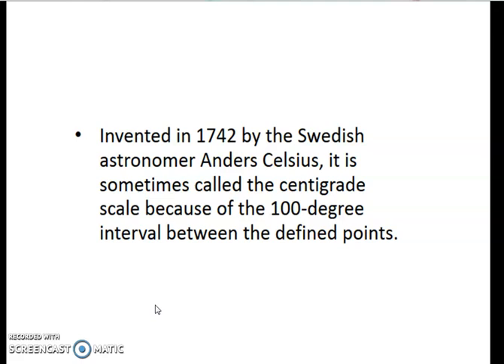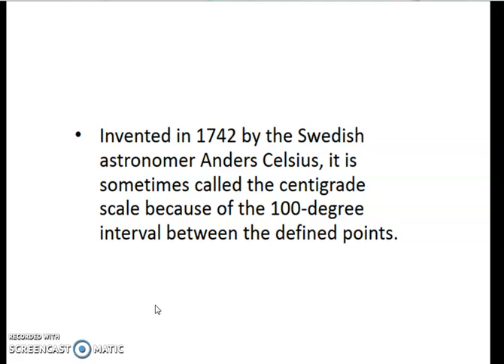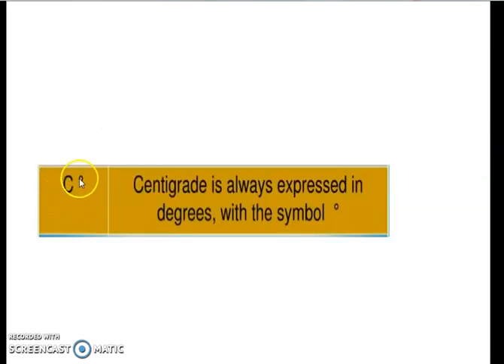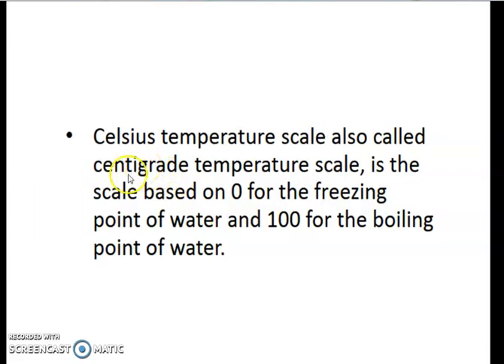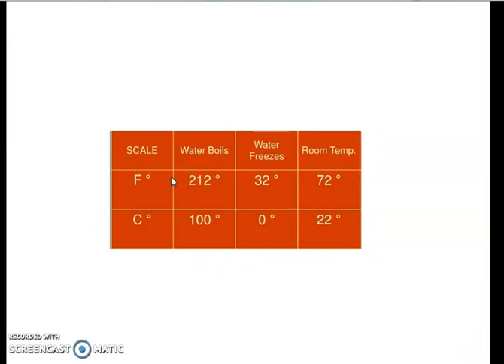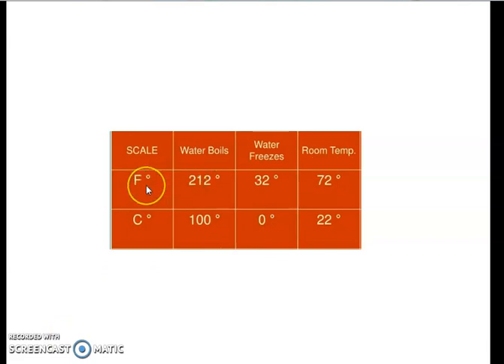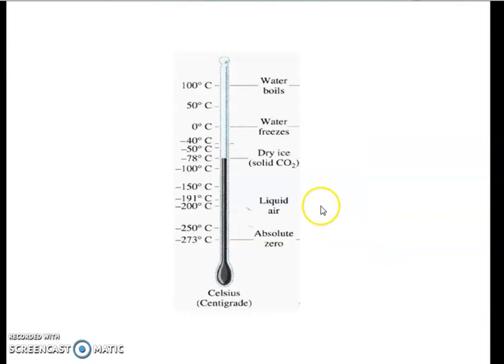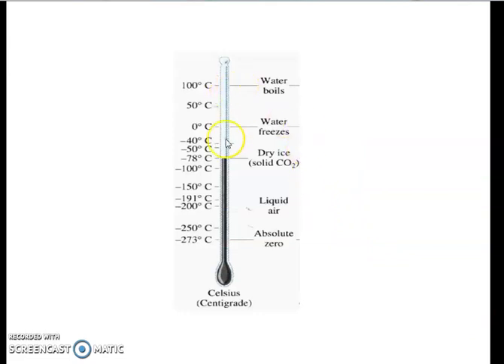Celsius scale of temp Grade 5 Chemistry